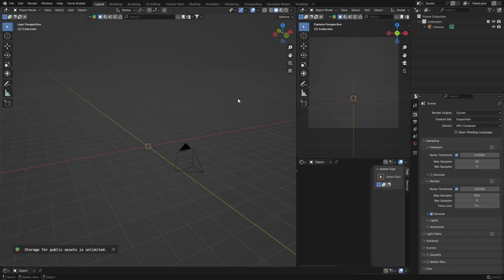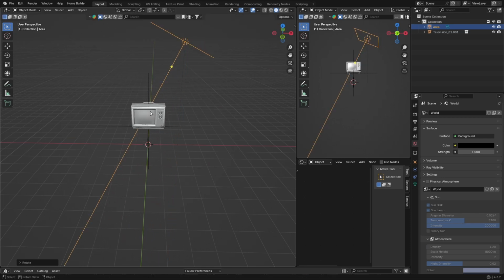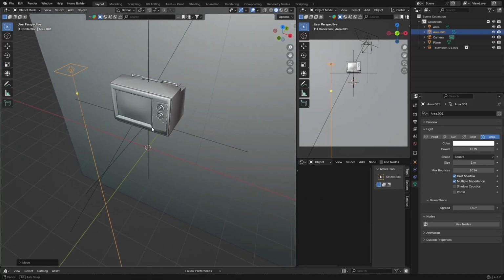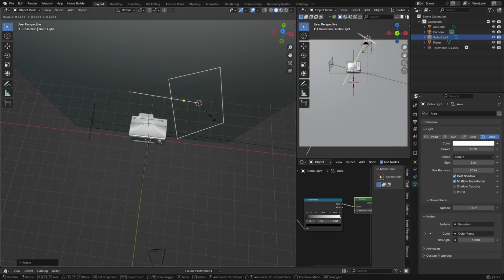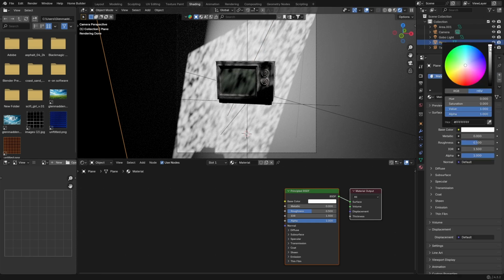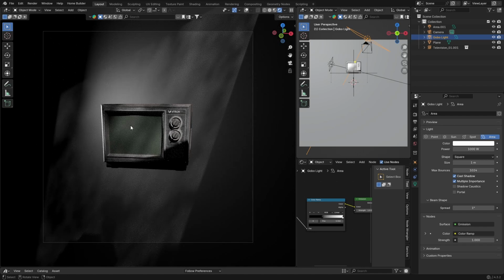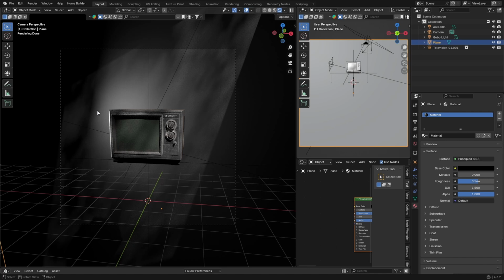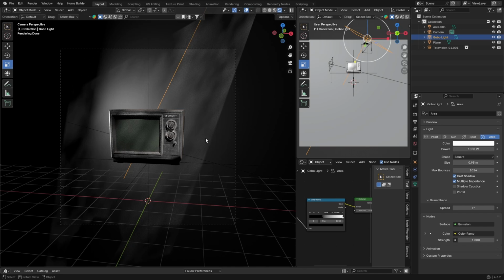Simple Gobo Lighting In Blender For Product Rendering